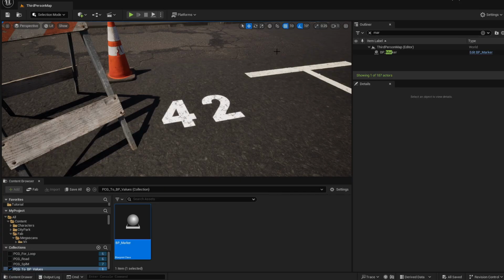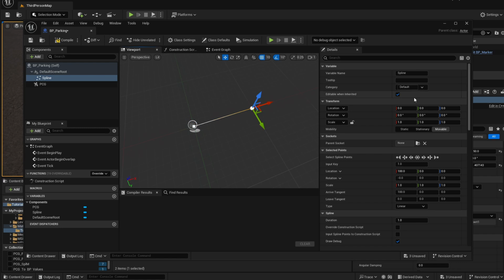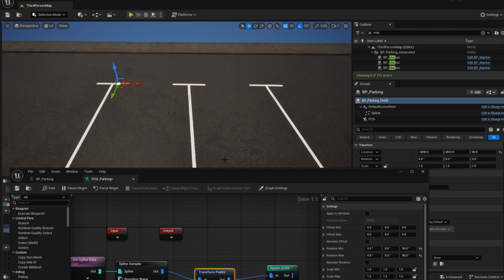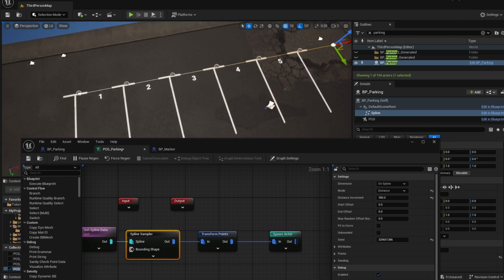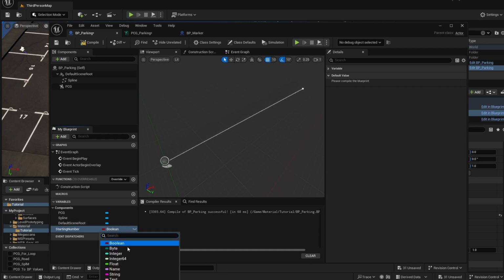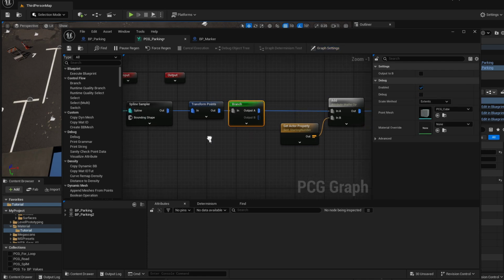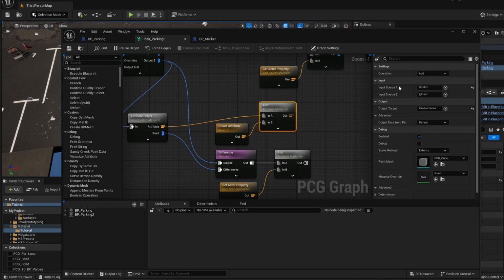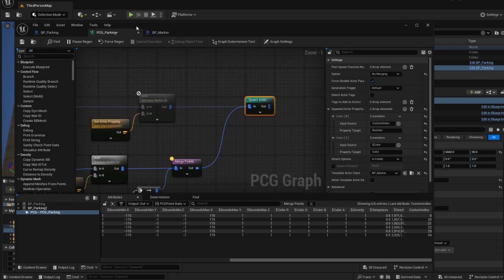Send PCG Data Into Blueprint Actors — Full Setup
Discover the secret to unlocking Unreal Engine’s procedural power! In this tutorial, we’ll show you step-by-step how to pass custom attributes from your PCG (Procedural Content Generation) graph into actor blueprints spawned by the PCG system.

Learn how to:
✅ Set up attributes in your PCG graph
✅ Access and utilize these values in your actor blueprints
✅ Customize actor properties dynamically for visuals, gameplay, and more

Whether you’re working on large-scale procedural worlds or fine-tuning gameplay elements, this technique will revolutionize how you approach procedural design. Perfect for beginners and advanced Unreal Engine users alike!

Chapters:
00:00 – Intro & Overview
00:30 – Setting Up the PCG Graph
01:00 – Passing Values to Actor Blueprints
02:30 – Customizing Actor Behavior
04:00 – Final Demo & Tips